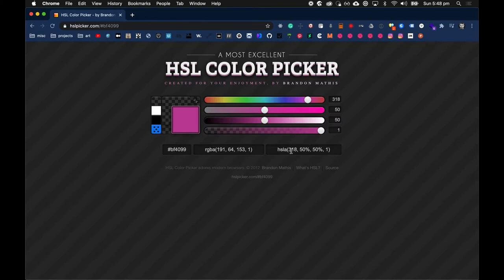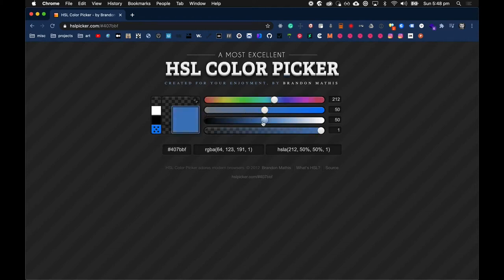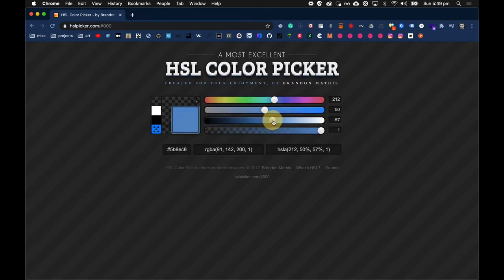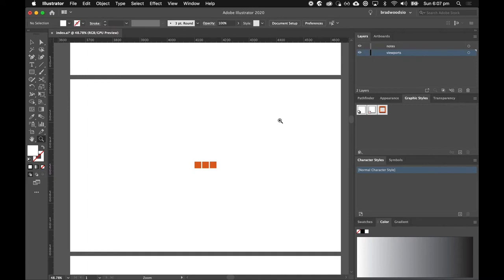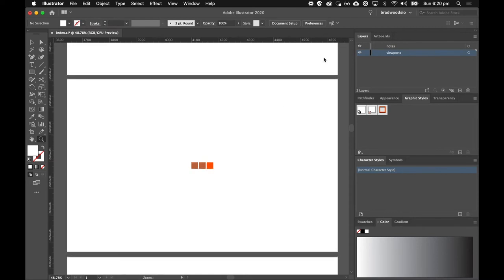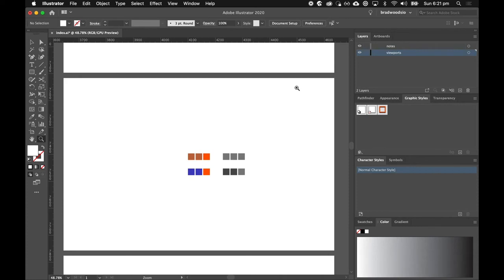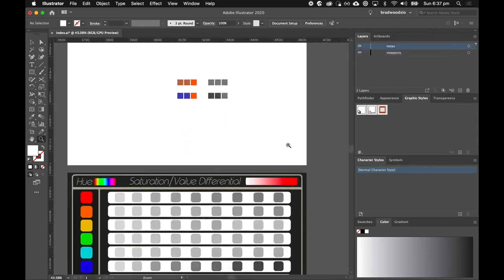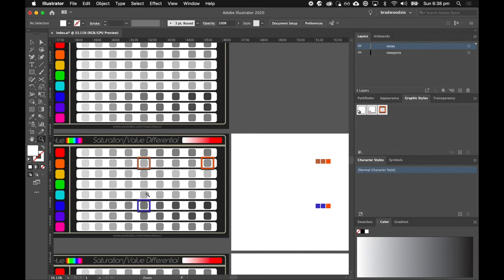Using color to communicate hierarchy in UI design